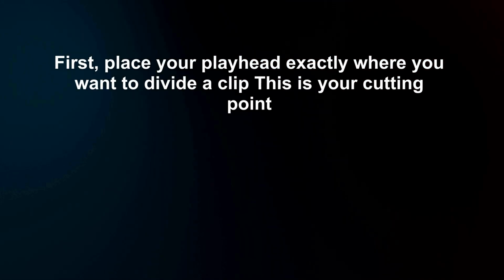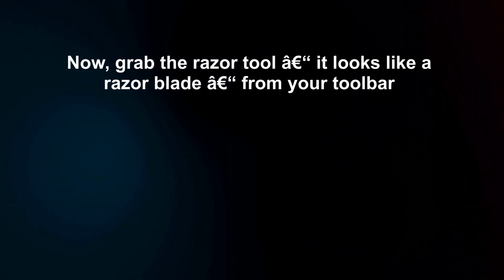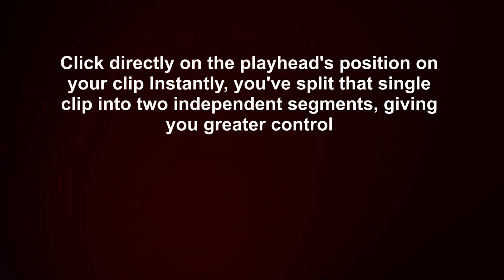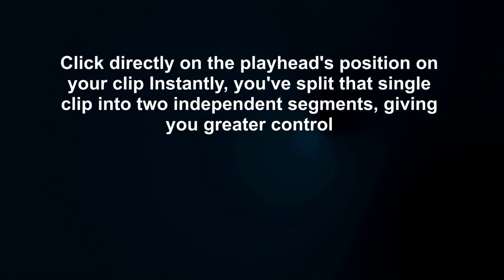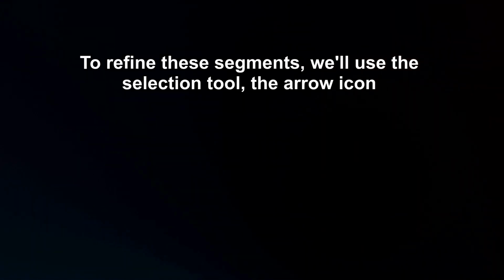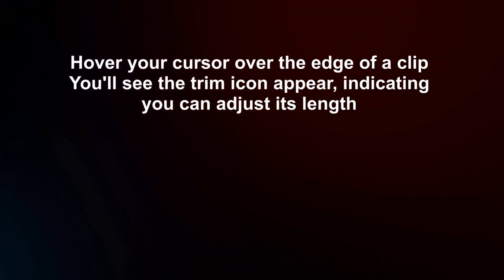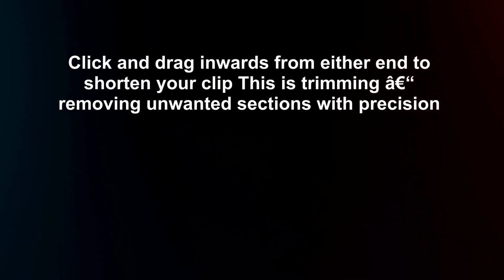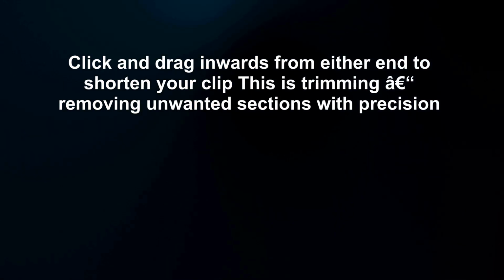How To Split & Trim In Premiere Pro - GUIDE!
How To Split & Trim In Premiere Pro: Master the art of splitting and trimming video clips in Adobe Premiere Pro, enabling precise editing and seamless transitions, and refining your video projects with professional-level techniques to create polished and engaging content.

00:00 Intro
00:04 Splitting and Trimming Clips in Premiere Pro
00:16 Placing the Playhead
00:22 Using the Razor Tool
00:30 Splitting a Clip
00:37 Using the Selection Tool
00:43 Trimming a Clip
00:54 Removing Unwanted Sections
01:04 Ripple Delete